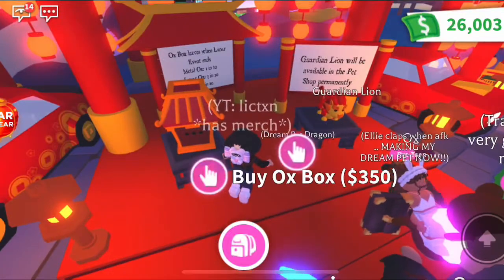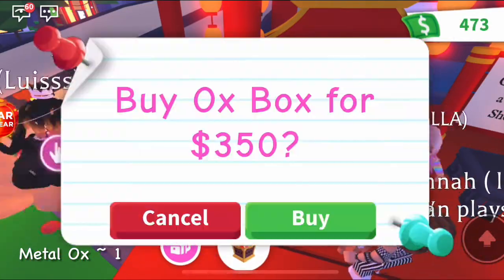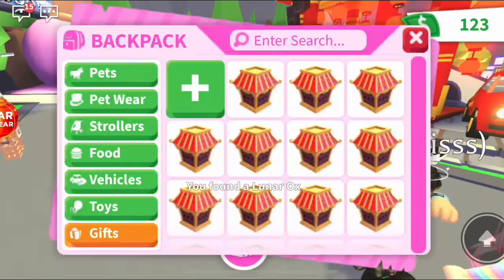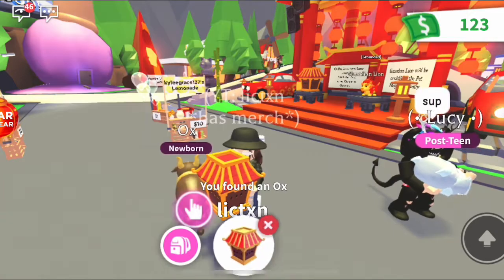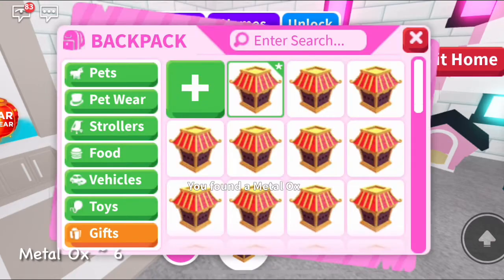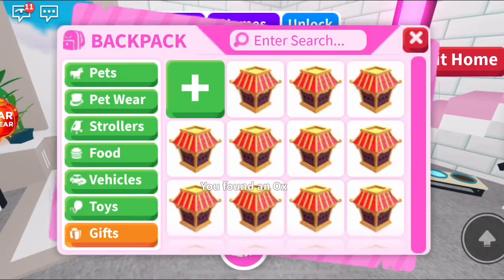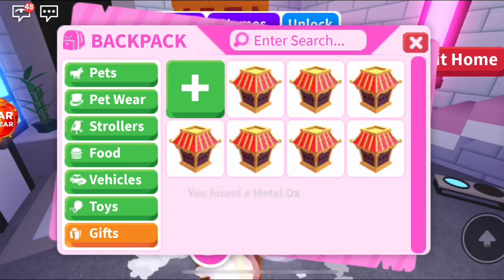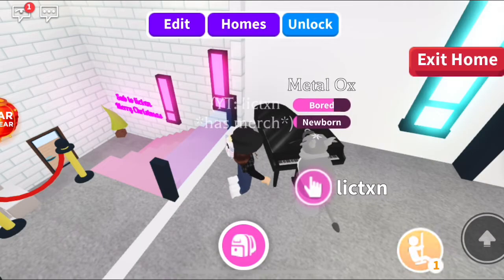Opening 74 OX BOXES!! i got HOW many metal ox’s??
lol sorry for the trash thumbnail i had to do school so i was rushing